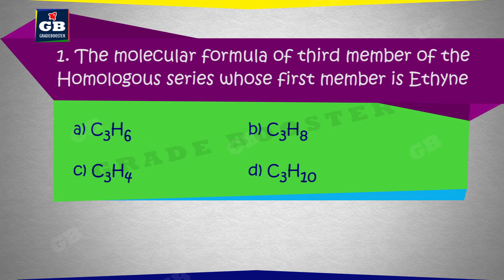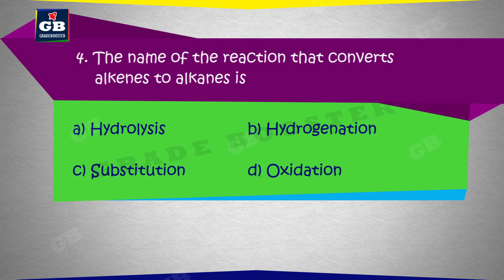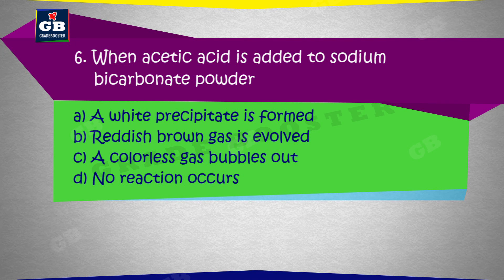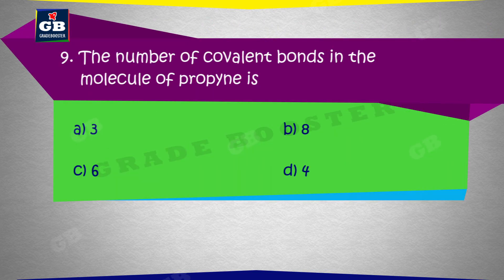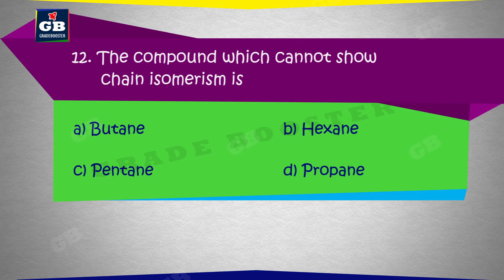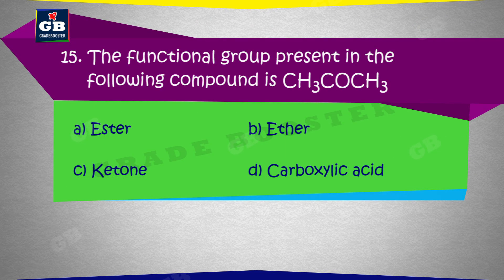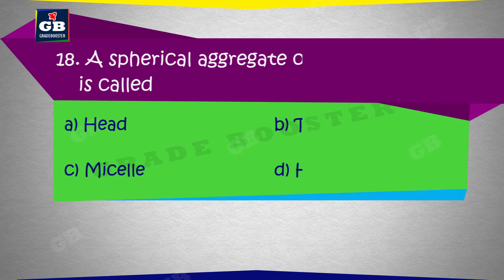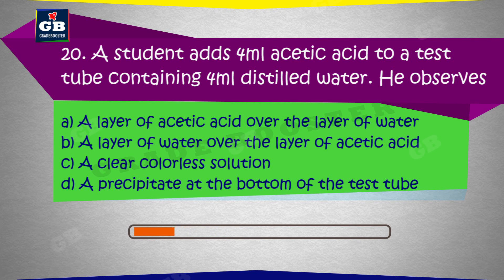mcq carbon and its compounds (quiz-2) : ncert class 10: Chemistry : CBSE Syllabus X Science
mcq-2 : carbon and its compounds (part-2) :10th Chemistry :  CBSE Class 10 Science Syllabus | Chemistry | NCERT 10th Class | Best Animated video Lectures

This video is test you self MCQ Quiz on  CBSE Class 10th Chemistry "Carbon and its Compounds" in an easy and compact way with rich animations. This video helps you to evaluate your strength in the particular topic in an interesting form.
This video helps you to understand the concept with great ease and clarity.